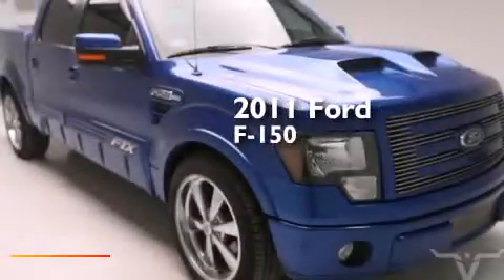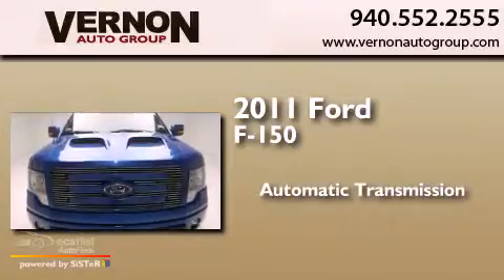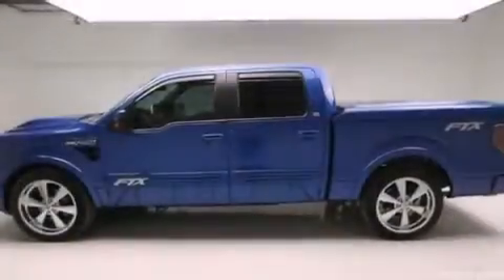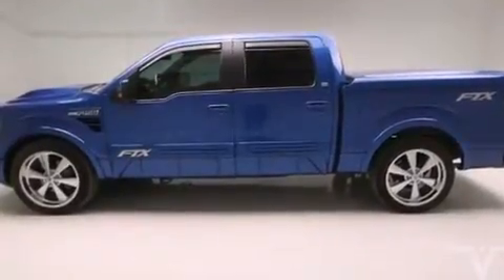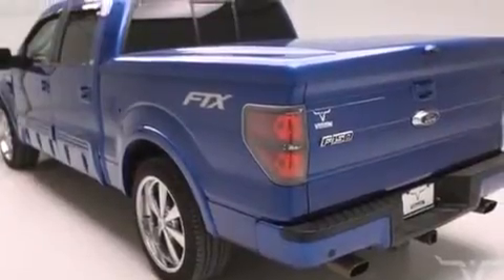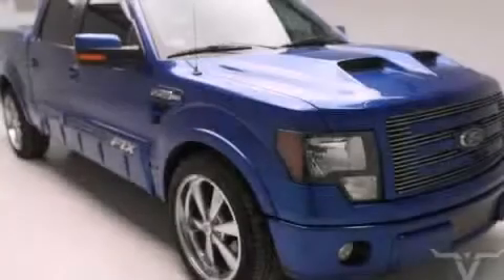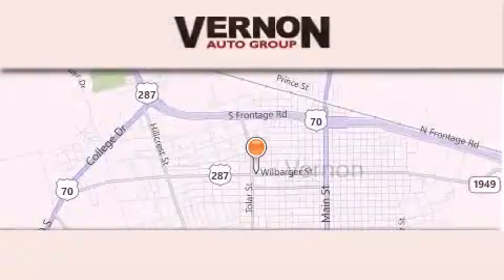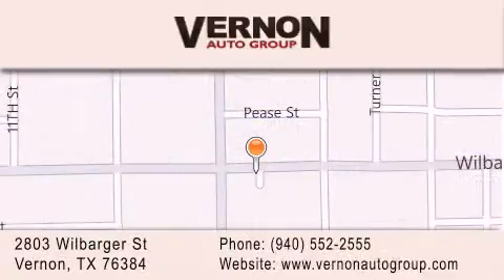Pre-Owned 2011 Ford F-150 Vernon TX 76384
We have been honored to serve the Vernon TX area , we promise that your experience at our dealership will exceed your expectations ! Year : 2011 Make : Ford Model : F-150 Engine : 3.5L V6 Ecoboost Engine Trans . : Automatic Exterior : Blue Miles : 59,904 Interior : Black Vernon Auto Group 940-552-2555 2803 Wilbarger St Vernon , TX 76384